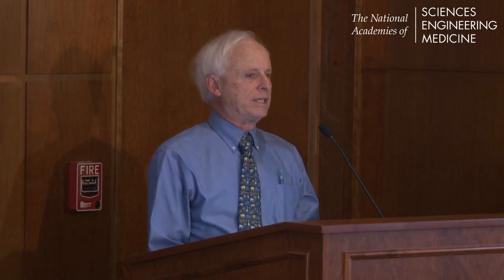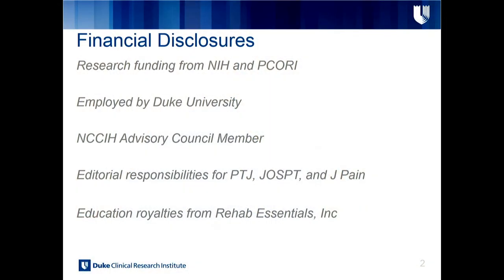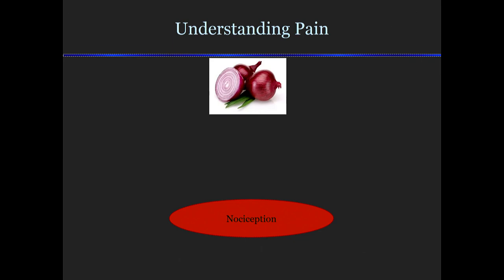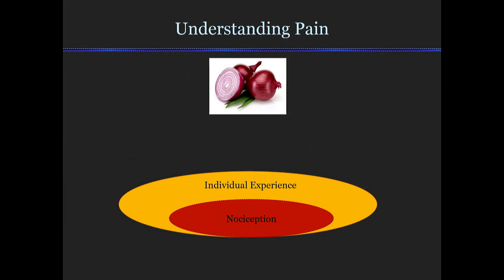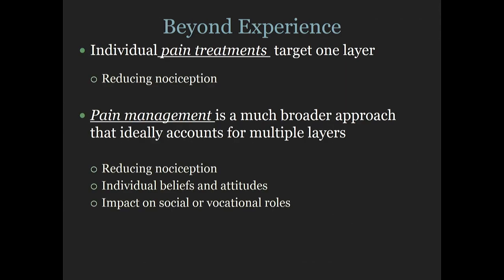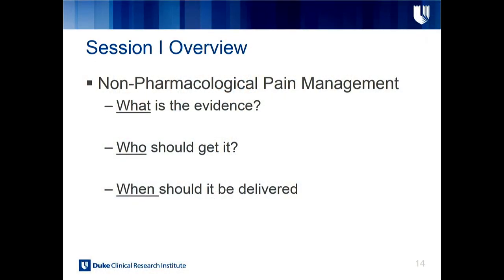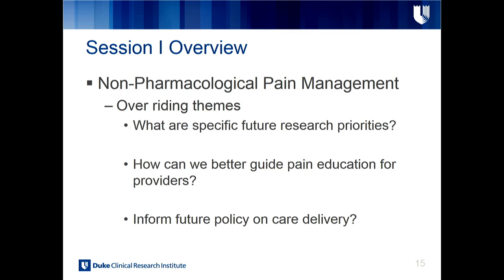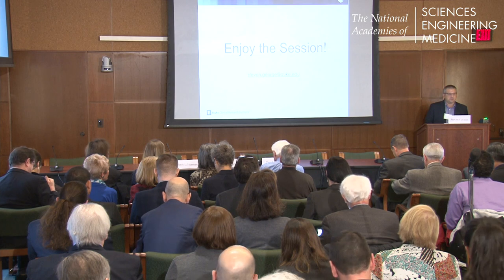12/04/2018 - Session 1: George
Session Overview
STEVEN GEORGE, Duke University, Moderator